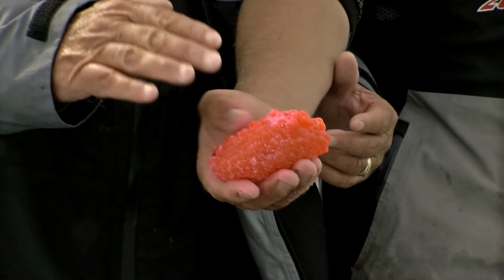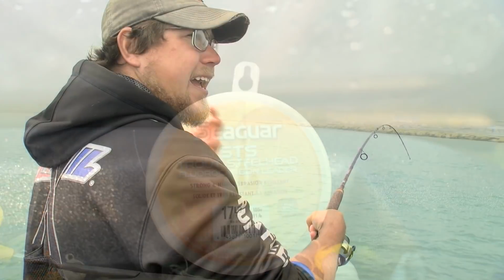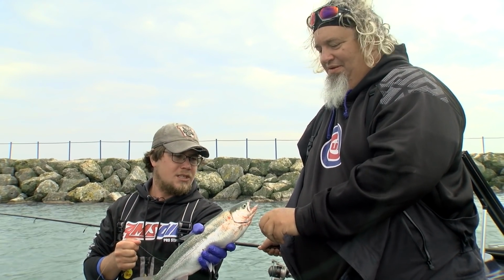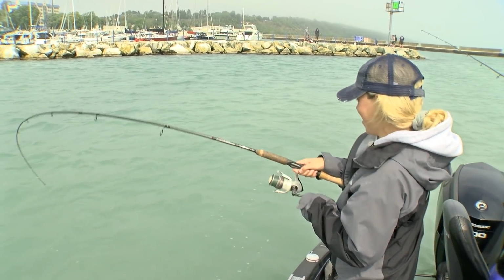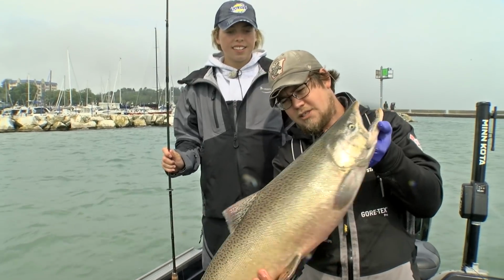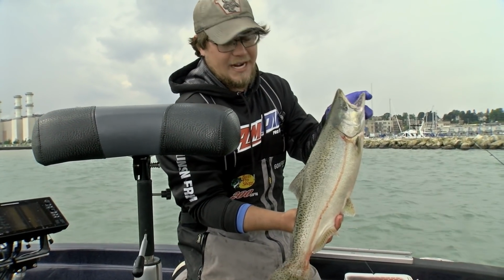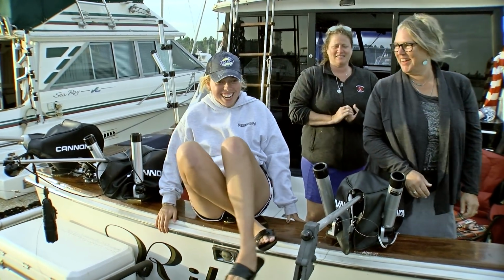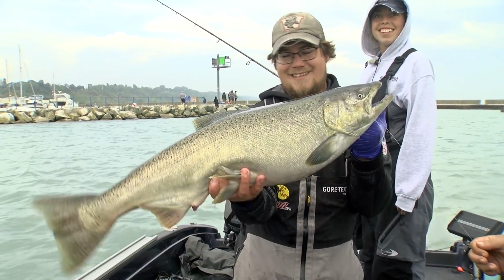#38, 2019 | Chinook in the Harbors | FULL EPISODE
Episode 38
Chinook in the Harbors
Show Date: September 21st & 22nd, 2019
Location: The Port Washington Harbor, Wisconsin

Captain Caleb Zorn says fall is the time to catch a big King in and around the harbors of Lake Michigan. Caleb says that the fish are biting in the harbors of Racine all the way to Gills Rock, and many harbors in between.  The way these fish fight is unbelievable, they are so strong, and can make us move the boat to chase them.

What we are using, which it typical this time of year, is King Salmon eggs that are cured and used on a bobber rig.  These fish aren’t biting because they are hungry, they are biting out of instinct to kill other fishes eggs, so theirs survive.